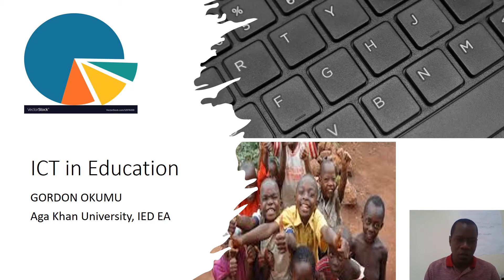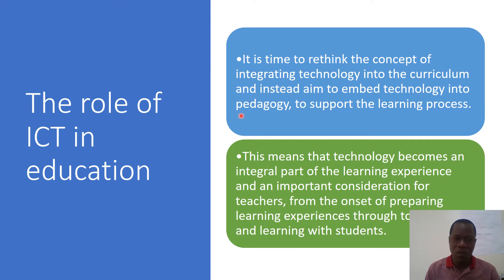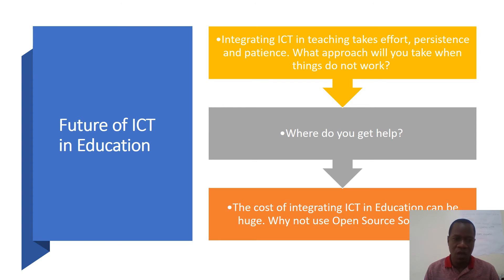Digital resources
Digital resources by Gordon Okumu